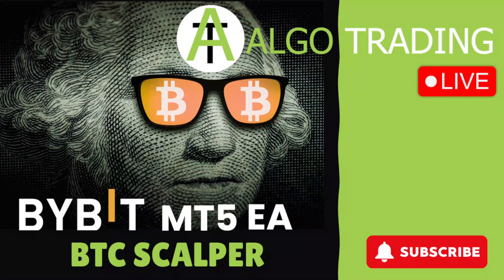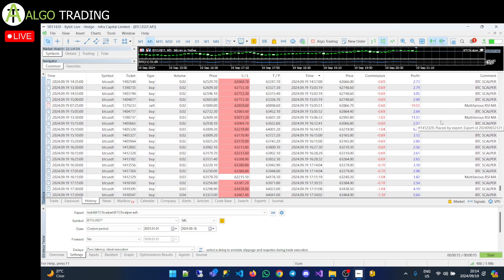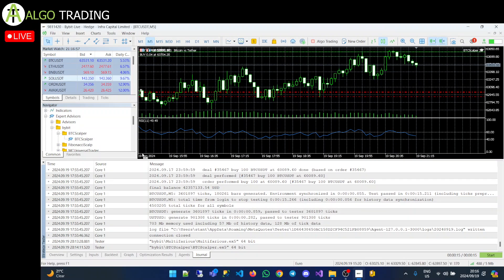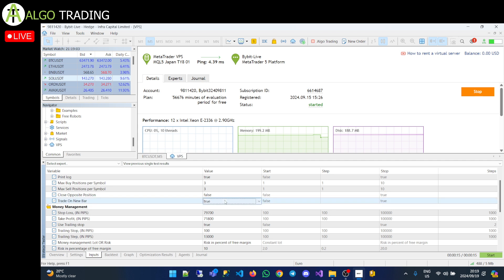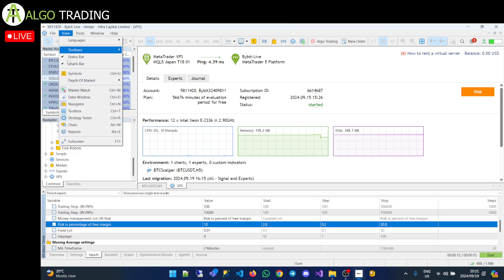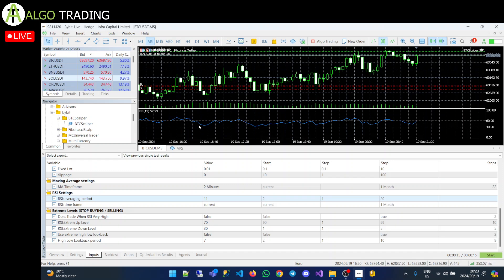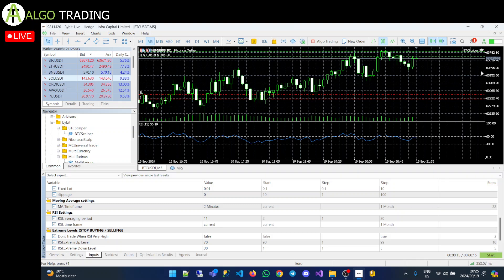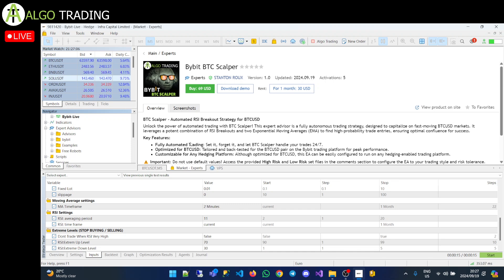BYBIT MT5 EA - BTC Scalper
In this video I show you a the BTC Scalper EA for the BYBIT MT5 platform.
This is a more basic EA with most of the settings already configured.

Deposit $100
Get ALL my EAS for FREE